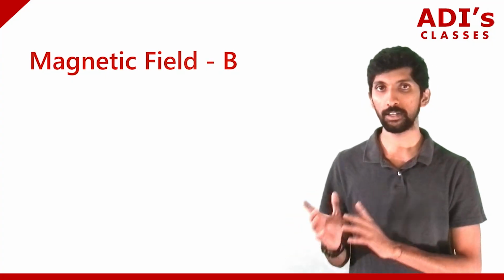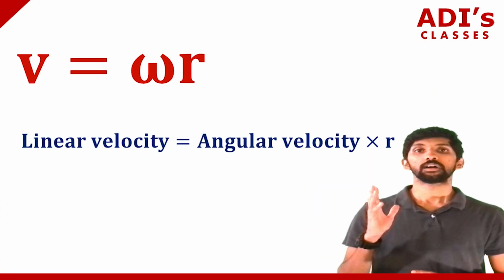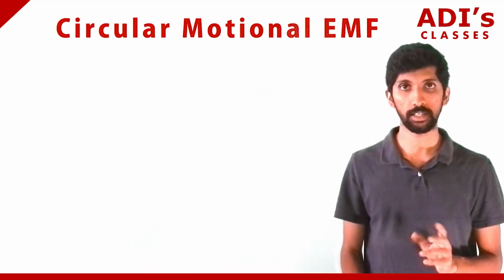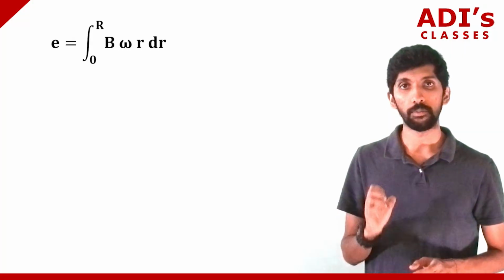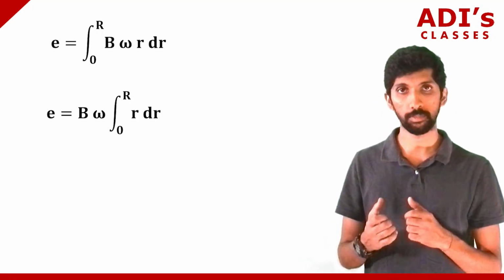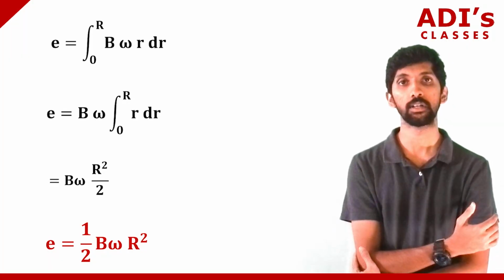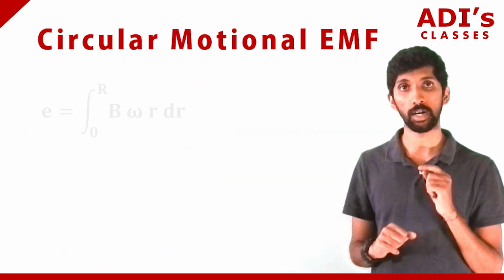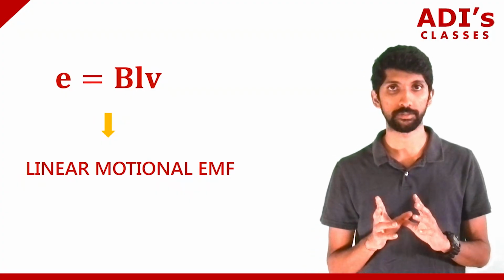Circular Motional EMF | Electromagnetic Induction | Physics Class 12 | CBSE and PUC - ADIs Classes